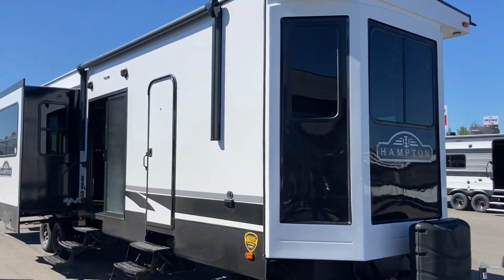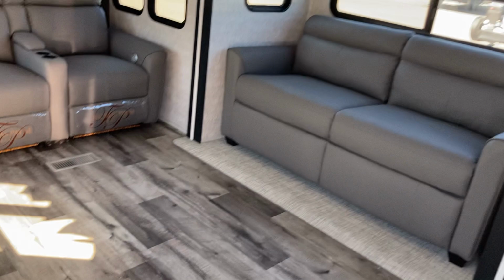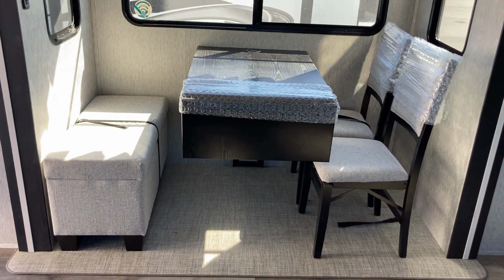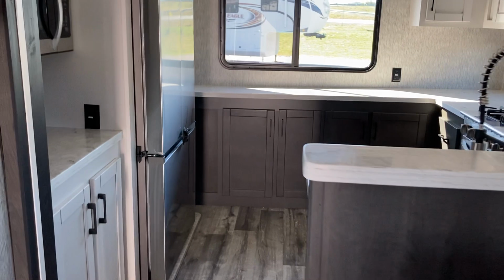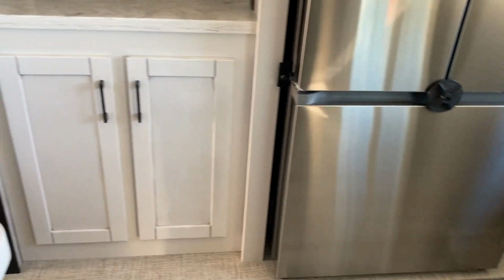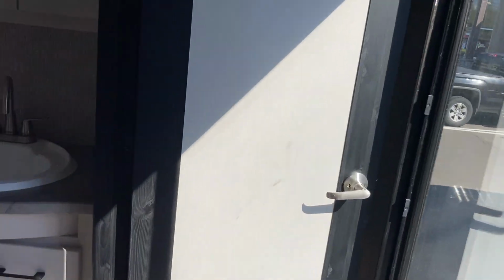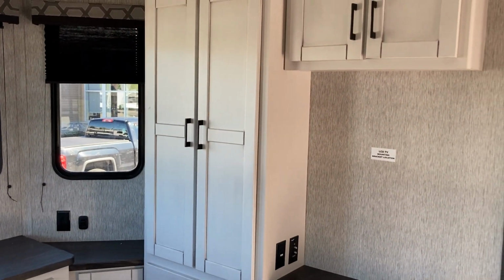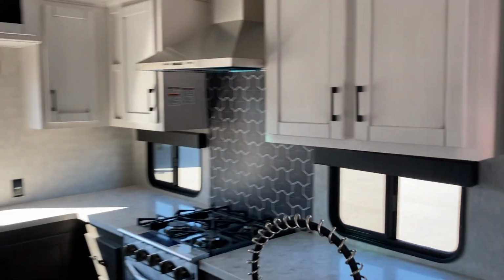2022 CrossRoads RV HAMPTON 380RKS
CrossRoads RV Hampton HP380RKS destination trailer highlights:

Rear Kitchen
Front Private Bedroom
Middle Living Area
Dual Entry Doors
Outside Speakers

The chef will love preparing their best home cooked meals in the rear kitchen of this destination trailer! It has plenty of countertop space for preparations, overhead cabinets for all the cooking essentials, a pantry cabinet with microwave, a bar top, and three burner cooktop with range hood above it. You can eat your meals at the free standing table with chairs and bench seating slide then let your stomach settle as you rest on either the 72" sofa slide or 60" theater seating across from the entertainment center with a 50" LED HDTV and fireplace. Rinse the sand out of your hair in the full bathroom with the 30" x 36" shower then head to the front private bedroom to get ready for bed. The bedroom has a king bed slide, an entertainment center, a wardrobe closet, dresser, storage area, and another closet that is prepped to add an optional washer and dryer so you can have clean clothes throughout your entire trip!

If you want a home away from home then look no further than one of these CrossRoads RV Hampton destination trailers! They are designed to feel like home with 8-foot interior ceilings, rich stainless steel residential style appliances, hardwood raised panel cabinetry, and an abundance of storage. A one piece radius roof with 3/8" decking covers them and an enclosed underbelly protects their vitals. A floor ducted 35,000 BTU furnace will keep you warm on those cooler nights and the floor insulation with radiant tech foil will keep the heat inside. With the standard Convenience package, you will get handy features like two 15,000 BTU A/C's to keep you cool on a hot summer day, a TV antenna for your entertainment, and a quilted bedspread for another at home touch.